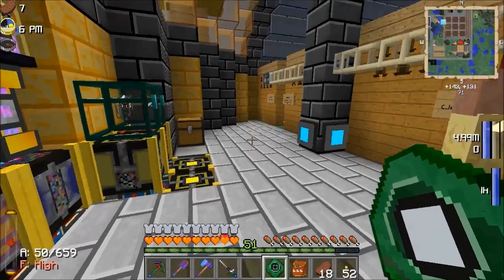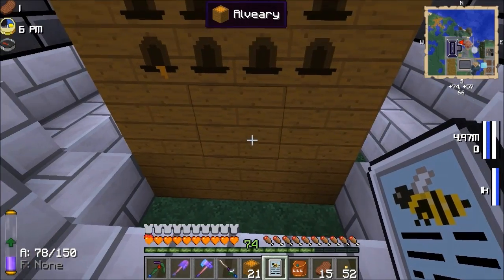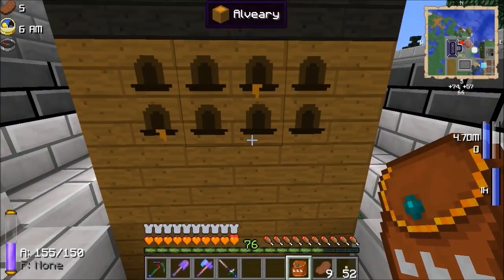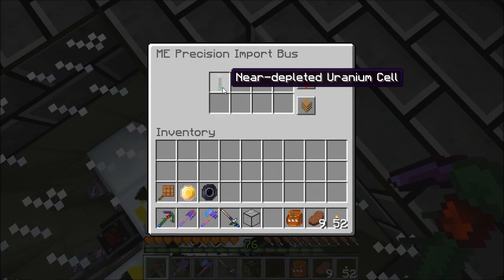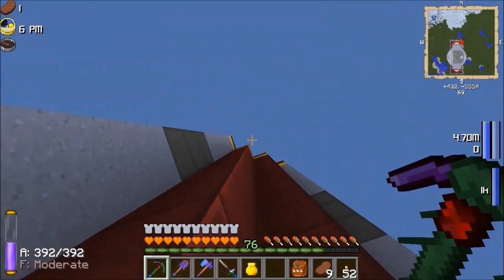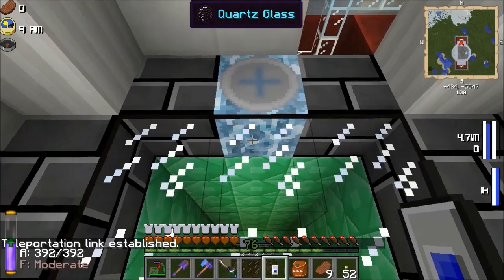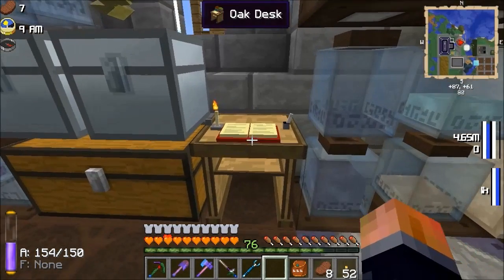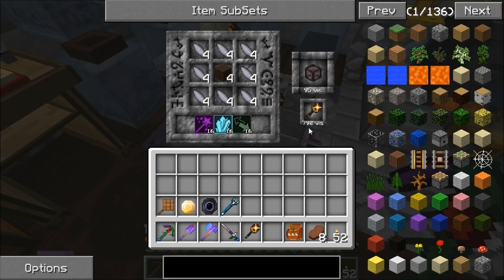FTB Unleashed S01E52 - Little Reactor Upgrade, IC2 Teleporters and Thaumcraft Node Growing